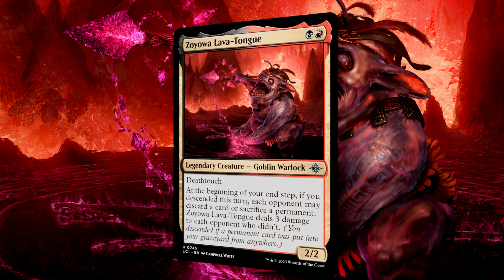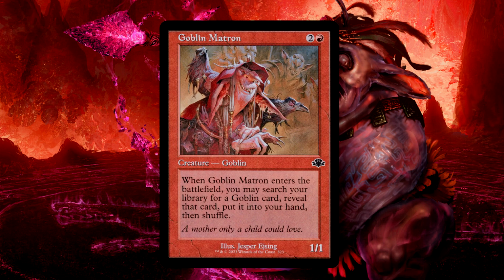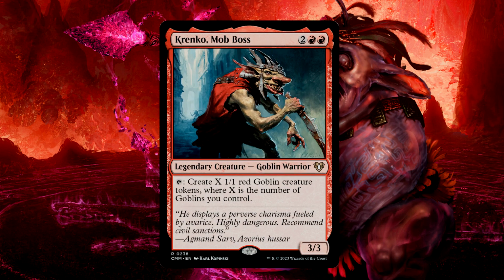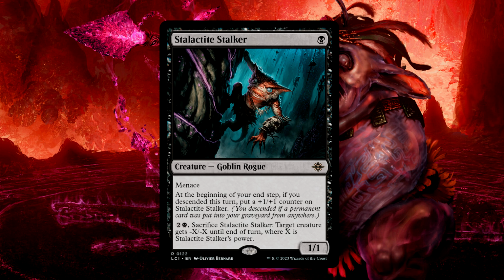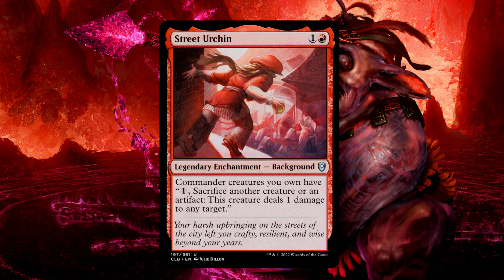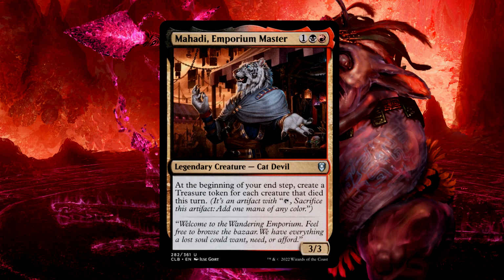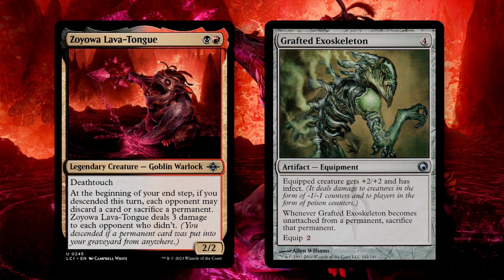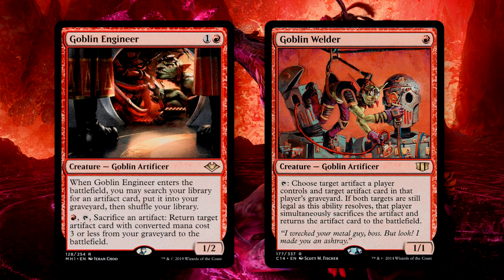Goblins and Infect? Zoyowa Lava-Tongue EDH/Commander Deck Tech!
You monster.